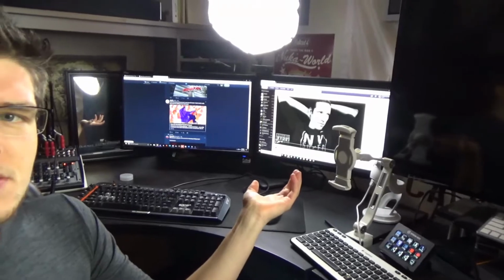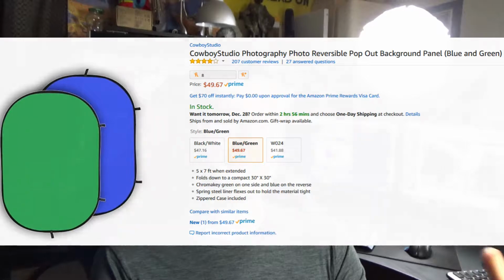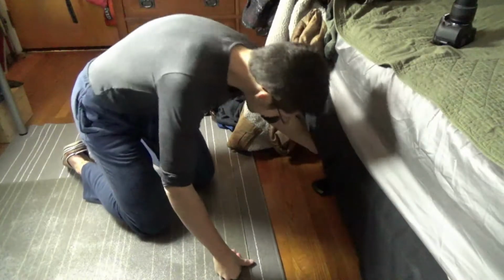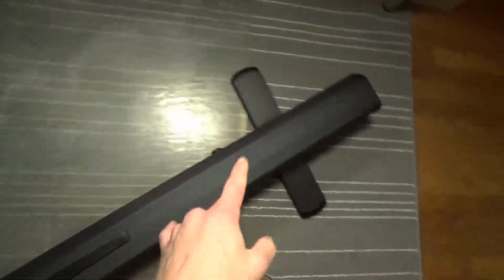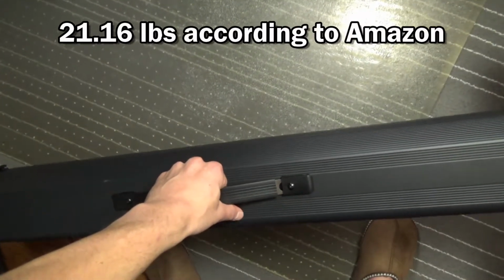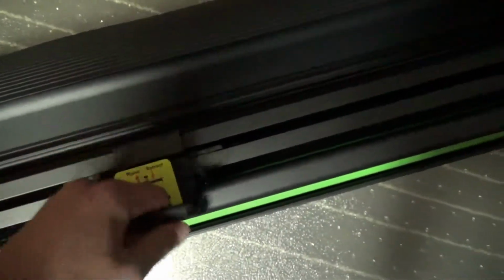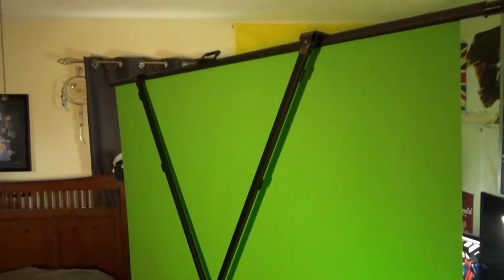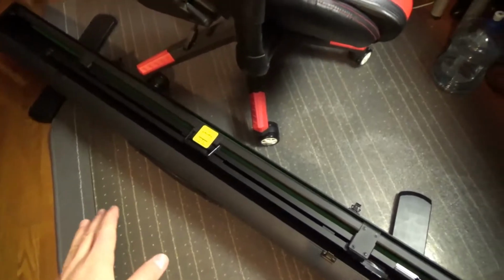The Easiest Green Screen Setup EVER - Elgato Green Screen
The Elgato Green Screen is one of Elgato's newest innovations as they get into the market of streaming equipment! Considering its $150 price tag, does this green screen have enough innovation to justify such a high-dollar purchase?

This video is not an ad and is not sponsored in any way by Elgato.